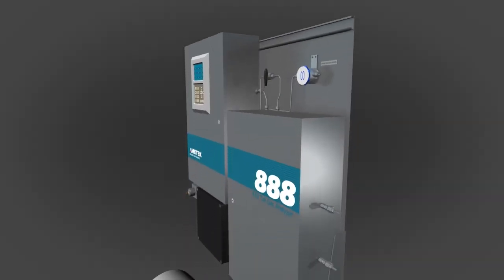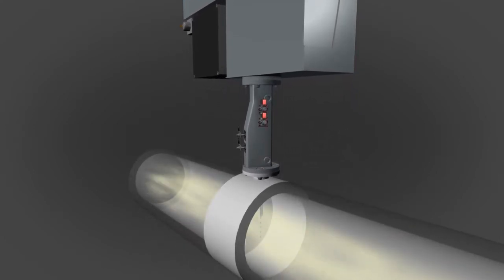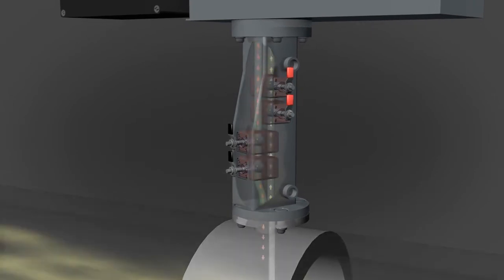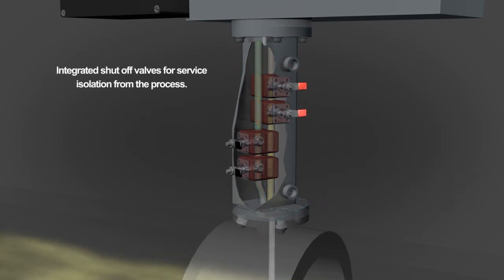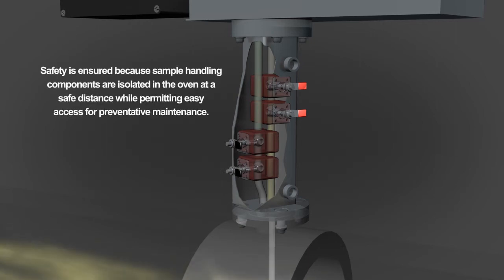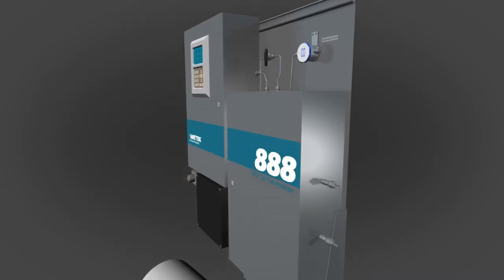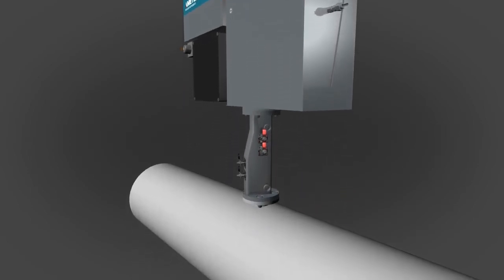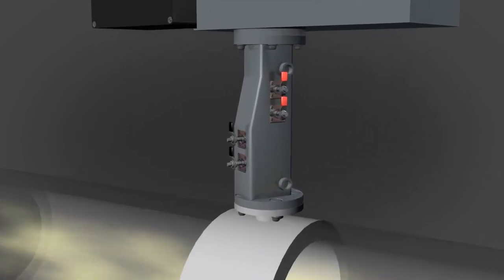AMETEK Model 888 SRU Analyzer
The Model 888 analyzer has been designed with safety in mind